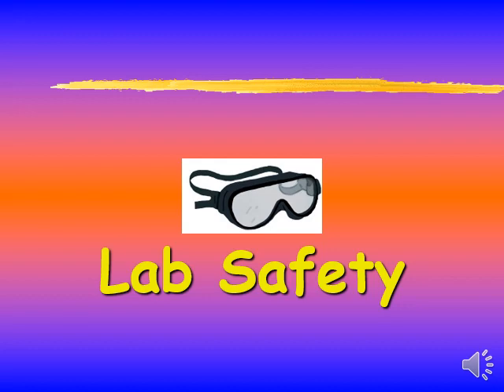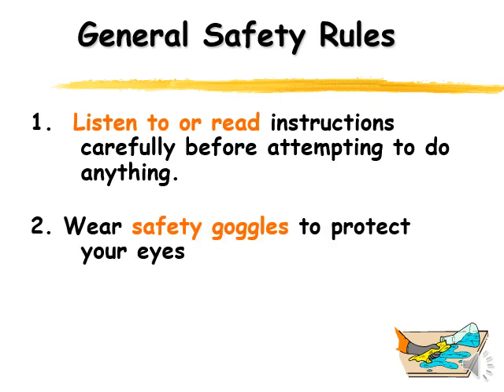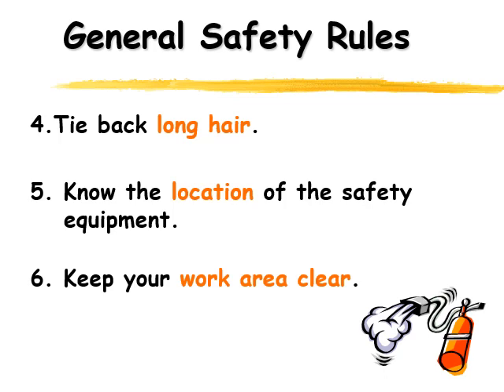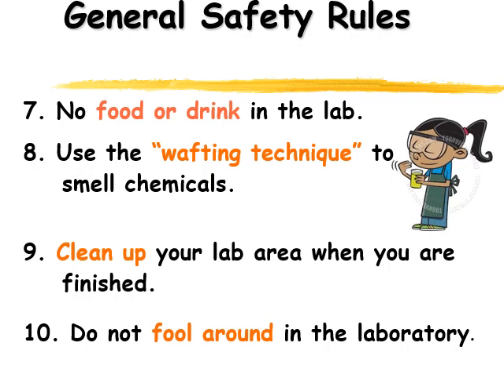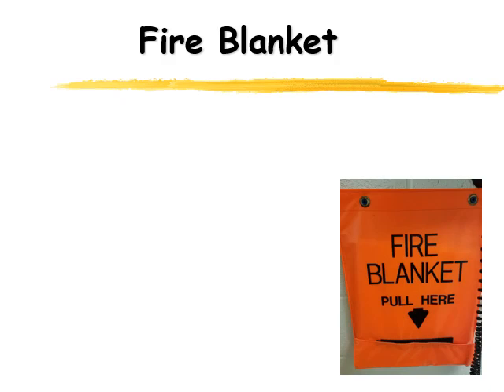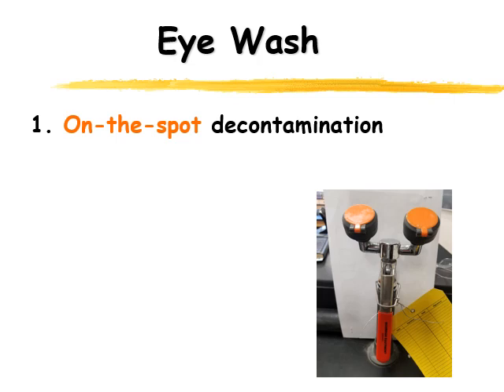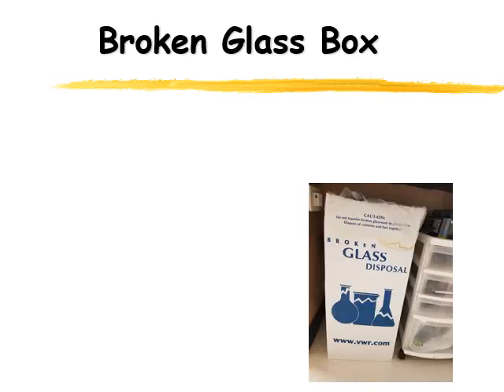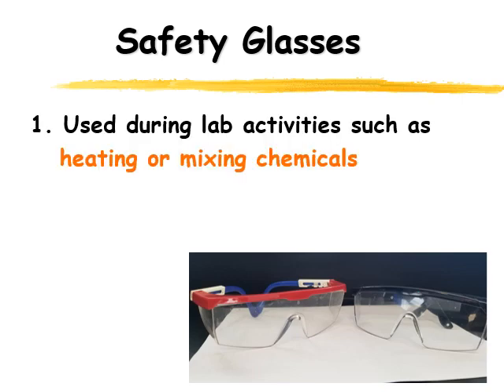Grade 9 Science - Lab Safety and Safety Equipment ONLINE Lesson